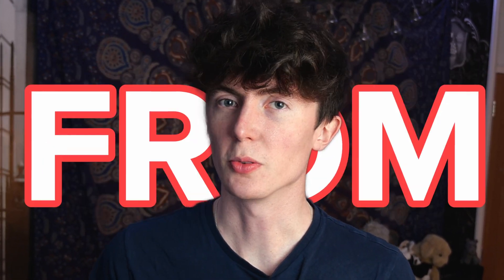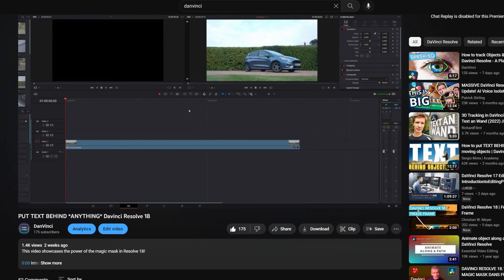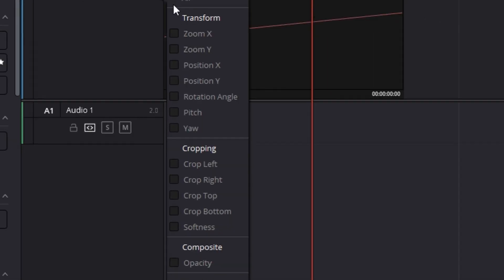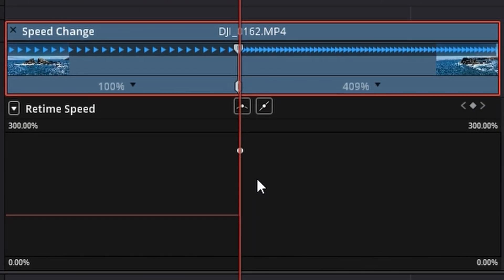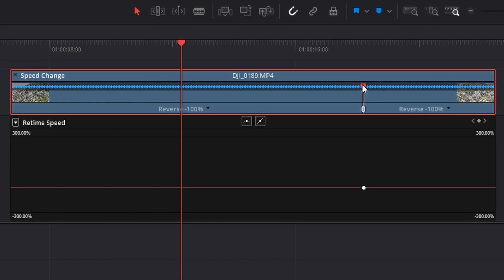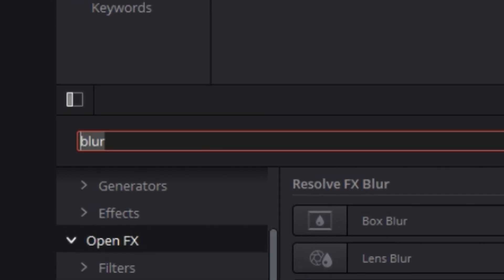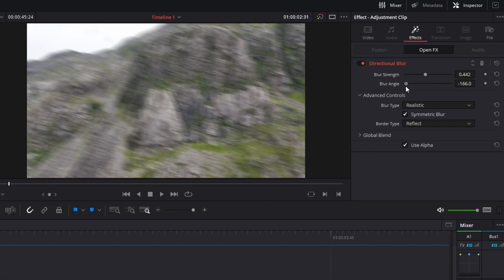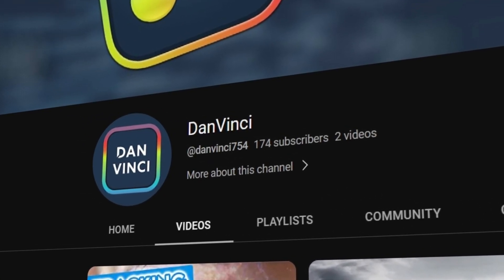SUPER Smooth Speed Ramping Transition in Davinci Resolve 18 *NO PLUGINS NEEDED*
In this one I cover the basics to create an AWESOME speed ramping transition. Using *NO PLUGINS*

Thanks so much for the support so far guys already at 230 SUBS!!??!!